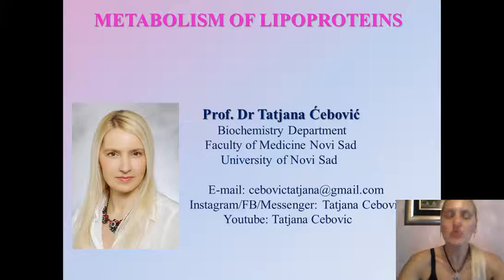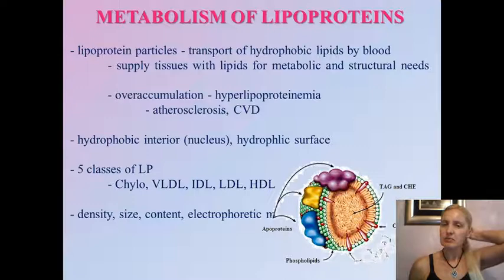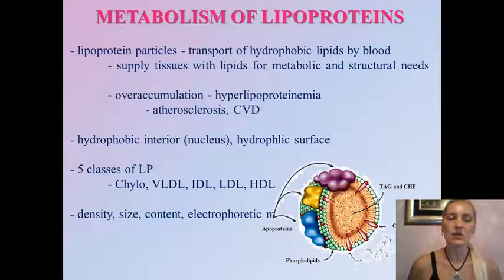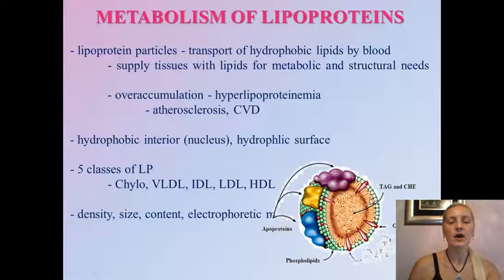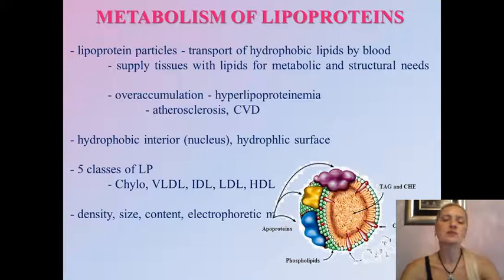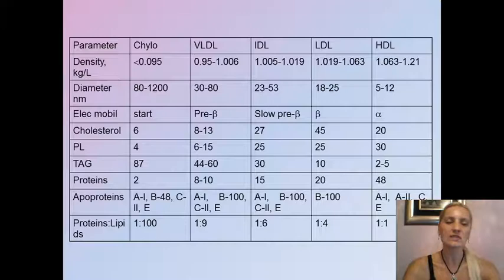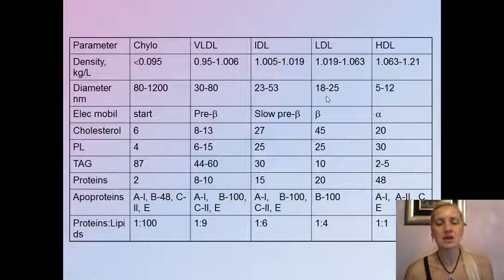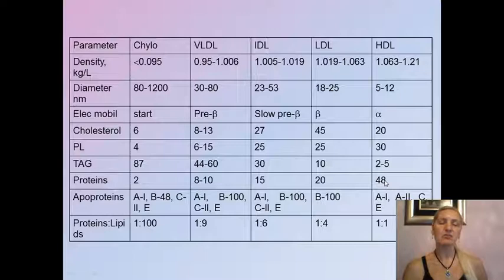Metabolism of lipoproteins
This lecture is the part of the theoretical programme of Biochemistry for students of the Faculty of Medicine, University of Novi Sad